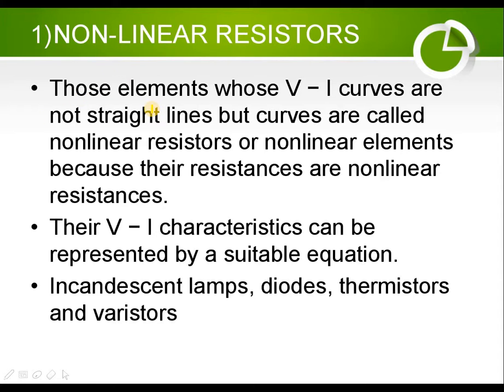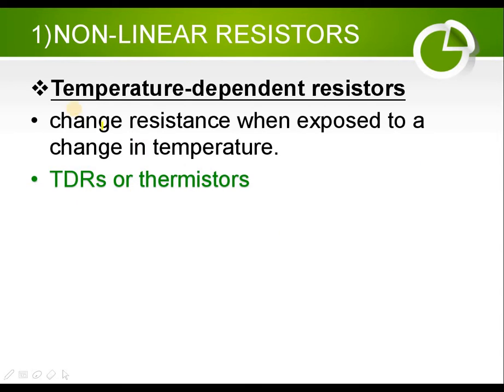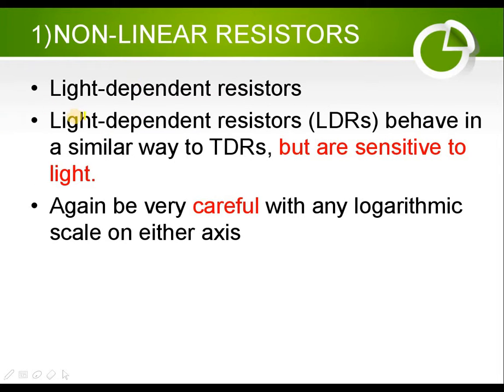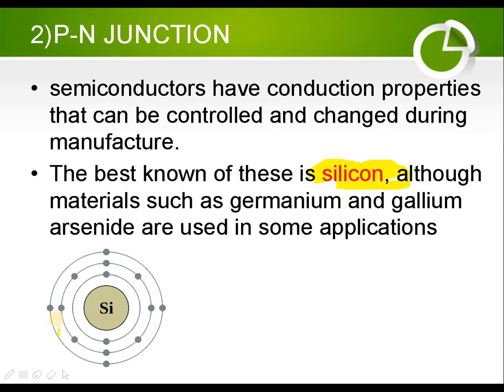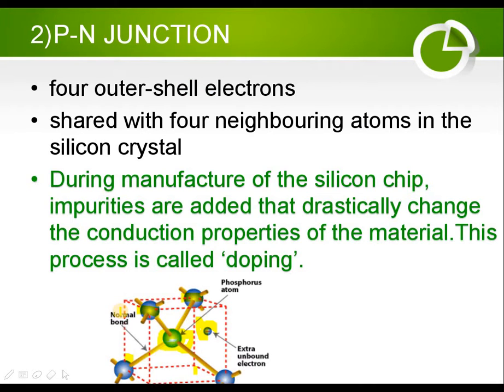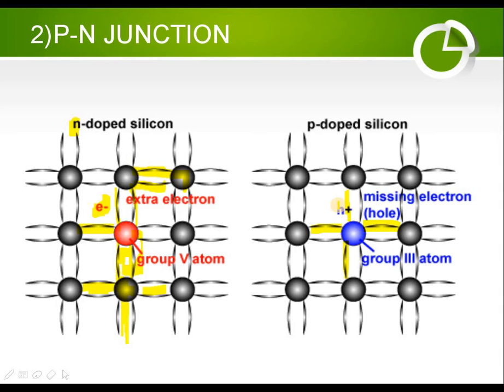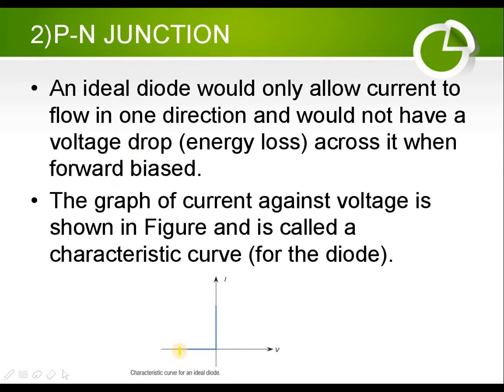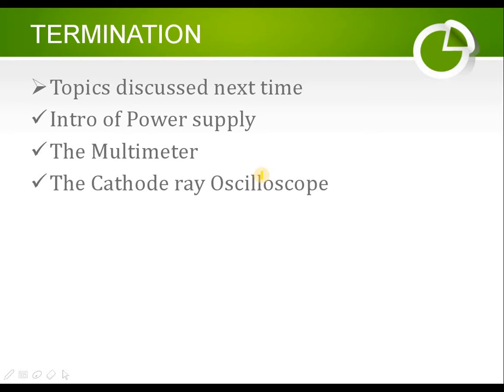Introduction to Electronics S#3 Episode 4 (English)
In this video nonlinear resistors are discussed, as they don't change like linear their graph can change at different locations. their examples are discussed moreover the p-n junction is discussed. for details of p-n junction must view the series "DIODE AND APPLICATIONS" . at end some problems are also given for your practice.